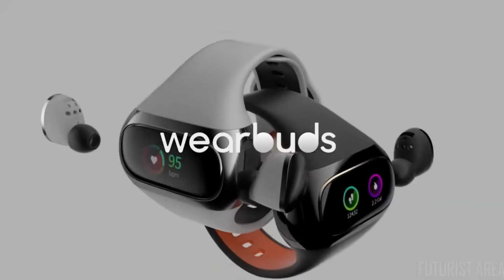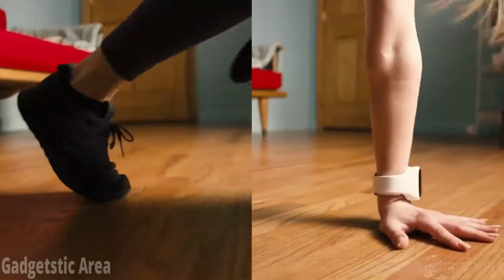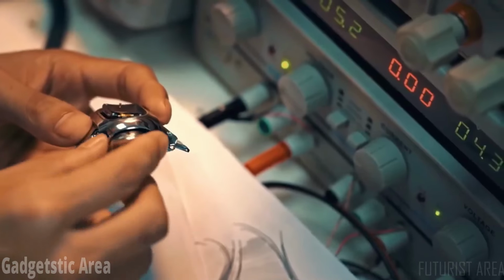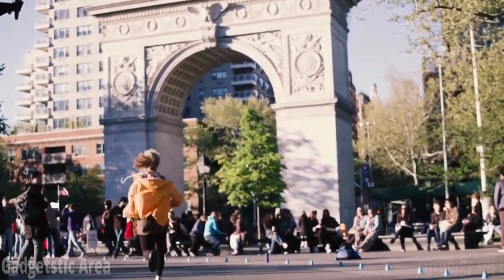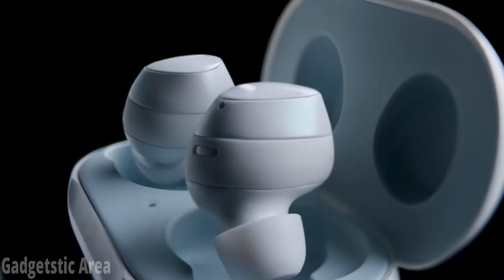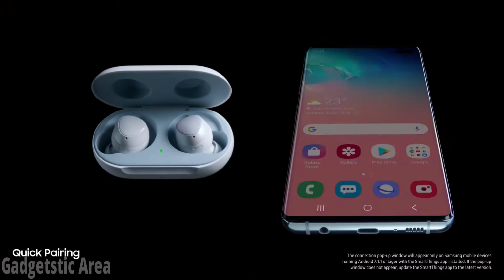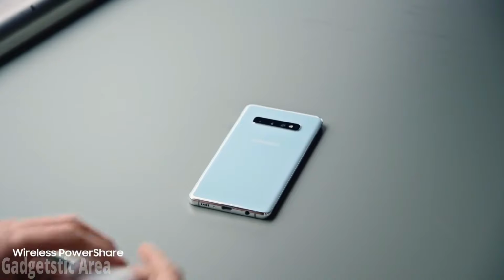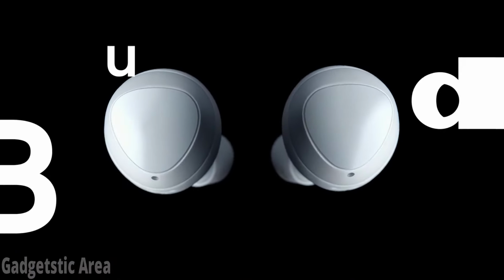Top 5 Wireless Earbuds You must to use this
Wearbuds:

Wearbuds are the world's 1st true wireless earbuds that come within a fitness band. A cure for all the headaches you used to bear with traditional true wireless

Beats By Dre:

Choose from a huge range of beats earphones & headphones. ... Beats by Dr. Dre is one of the most famous audio brands that was founded by Dr. Dre

Indy True:

Removable Stability Ear Gels for Secure Fit, Up to 16 Hours of Total Battery Life, Noise Reduction for Calls. The Indy is sweat, water, and dust resistant

Galaxy Earbuds:

 wirelessly recharge for 15 minutes to get up to 1.7 more hours of play time. With sound by AKG, Galaxy Buds deliver calls, your favorite podcasts and the music you love while keeping you aware of your surroundings when walking

Rowkin Earbuds:

Rowkin® - The World's Smallest True Wireless Earbuds & Bluetooth 5.0 Headphones with Touch Control, Deep Bass Driver, Quick Pairing for Android